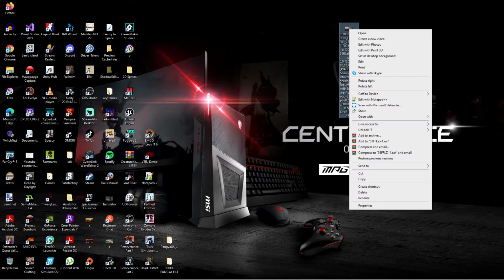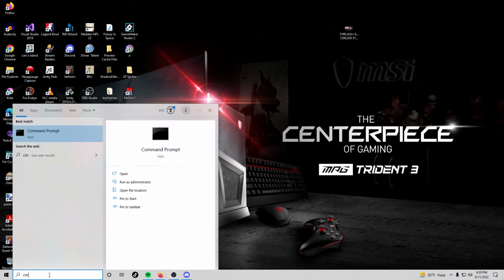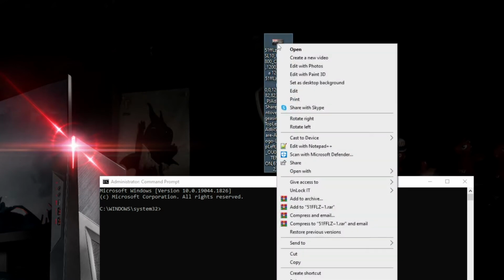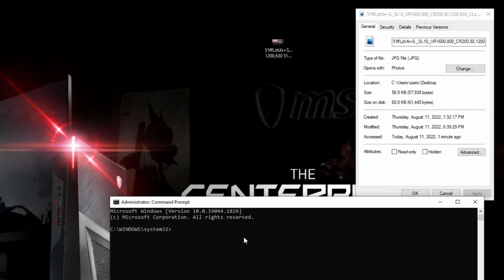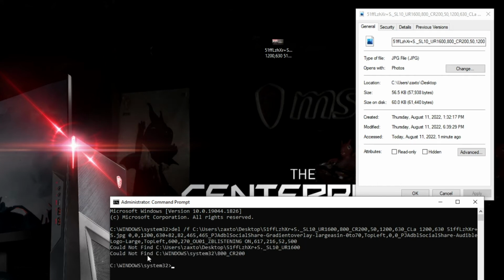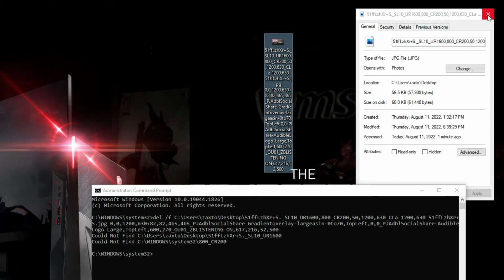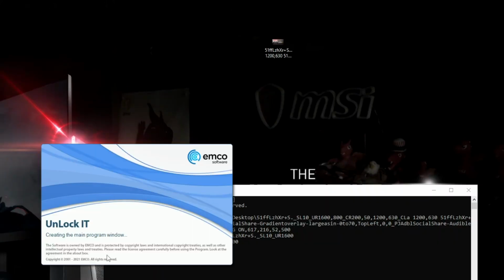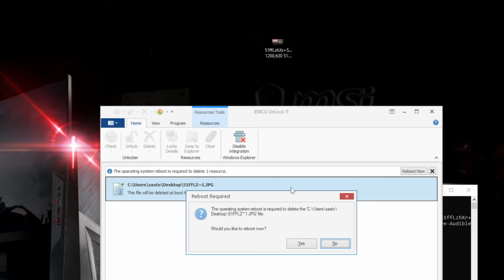How to Delete Stubborn Files or Images That Won't Delete On Your PC! - Windows 10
Use my promotional link and you'll get $100 off your first order and also give me a $10 credit on my weekly meals I am loving!  Use this link: